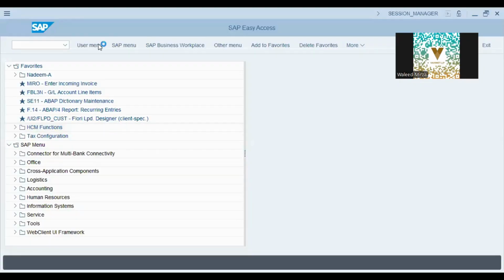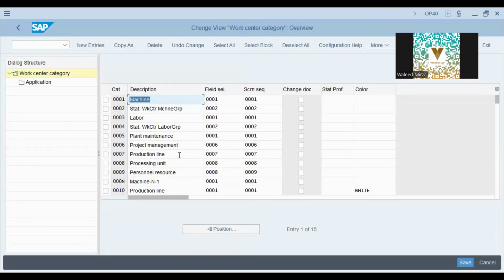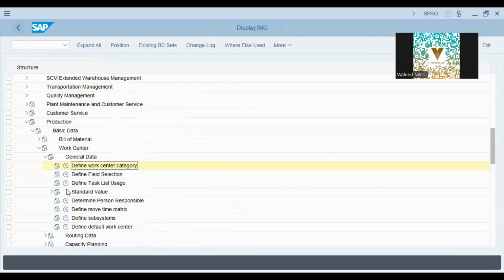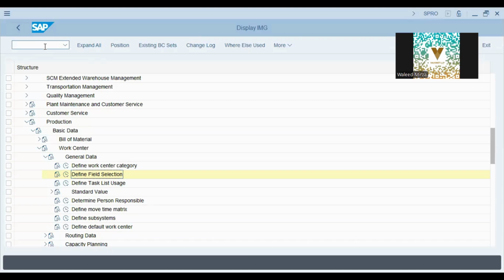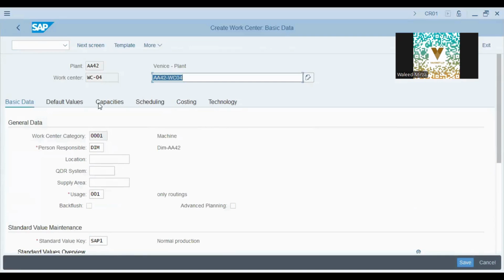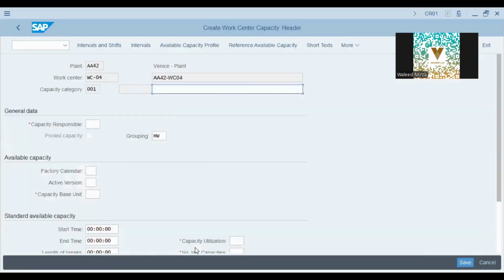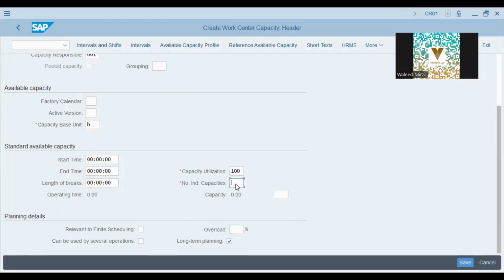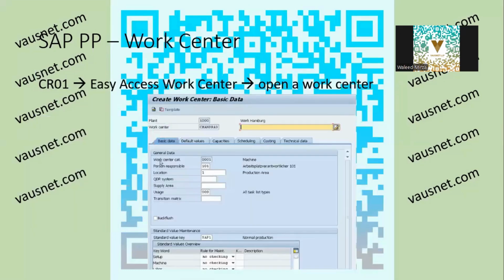SAP Production Planning: Configuration of Work Centers | VAUSNET Tutorial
Unlock the full potential of your SAP Production Planning system with VAUSNET's step-by-step guide to configuring work centers. This tutorial is perfect for those looking to streamline their production processes and enhance efficiency. Learn how to set up work centers in SAP and optimize your production planning.

VAUSNET is a leading company specializing in ERP consulting, digital marketing, web app development, and more.